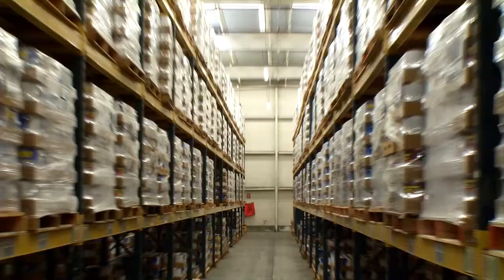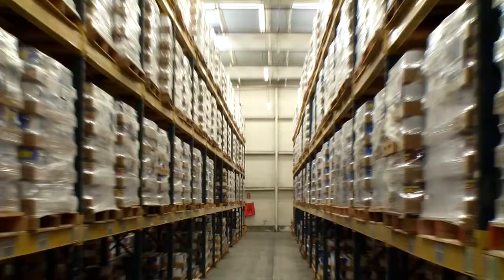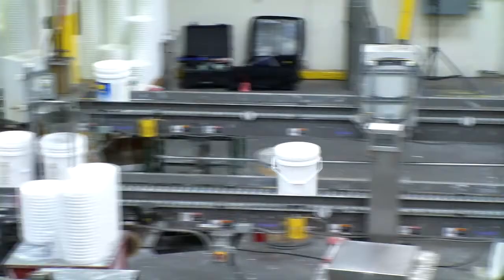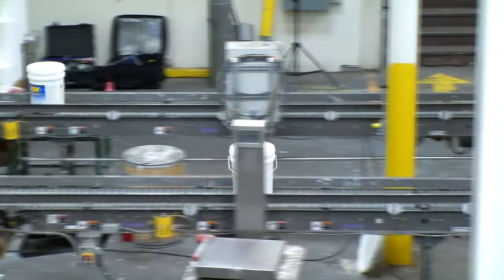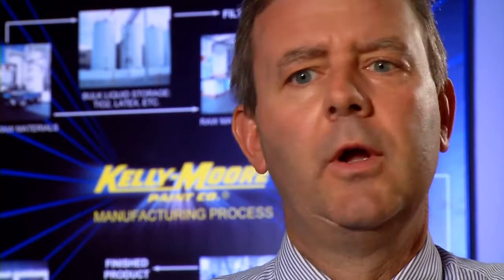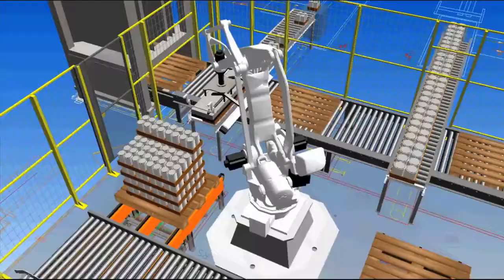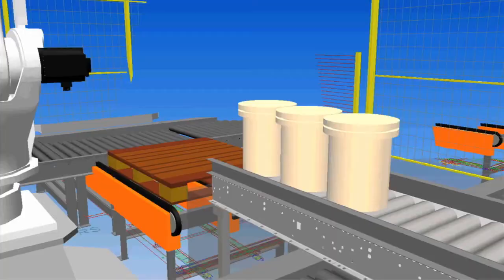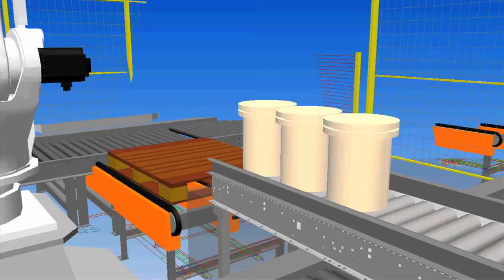Working with Honeywell Intelligrated | Kelly-Moore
Keith Hussinger, plant manager of Kelly Moore paints, explains how Honeywell Intelligrated provided a custom palletizing solution tailored to meet operational needs, delivering on time and under budget.